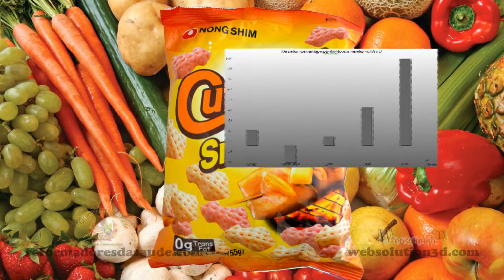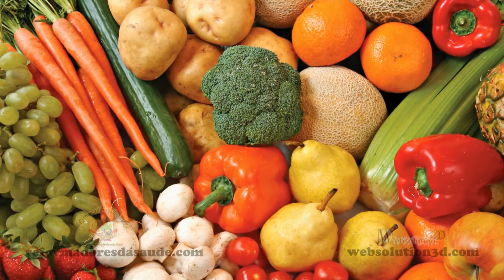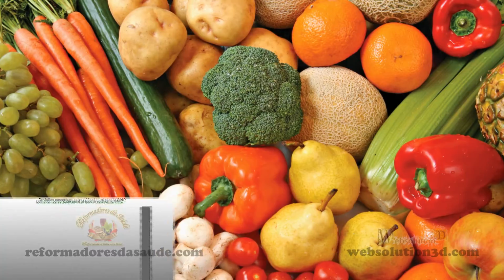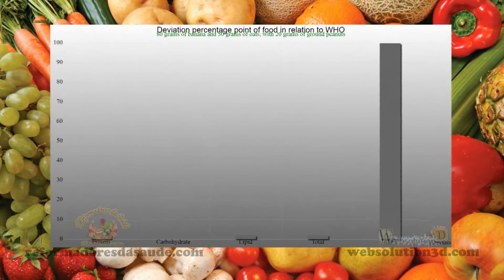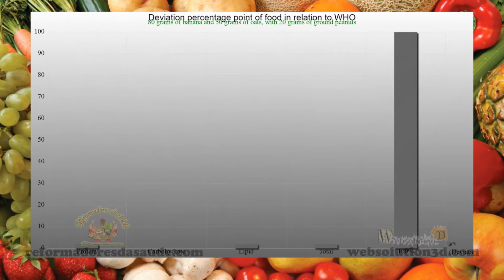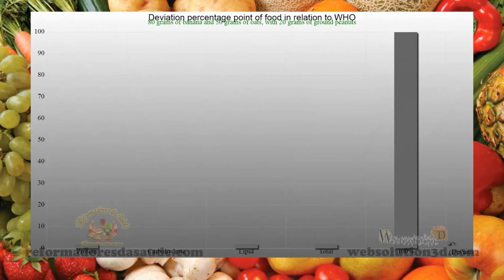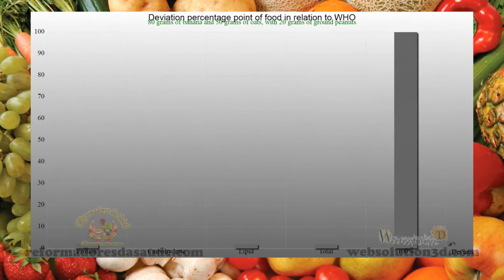Analyzing Foods I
Natural and industrialized foods.
Much is said about the ills of using industrialized foods. But most of the time there is no explanation for a basis for such bad foods.
Let's use two foods the soybean and the soybean oil. What is the problem with using soybeans or soybean oil?